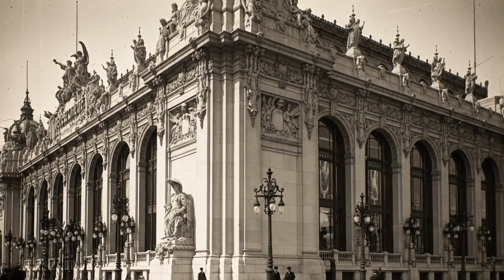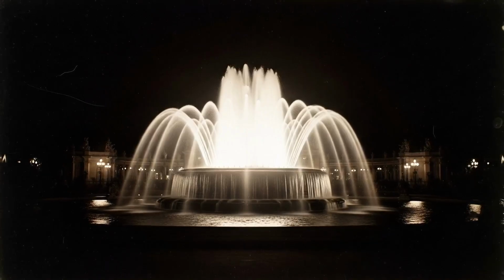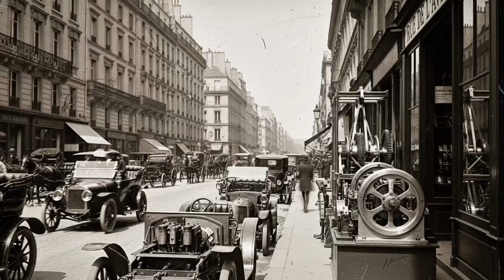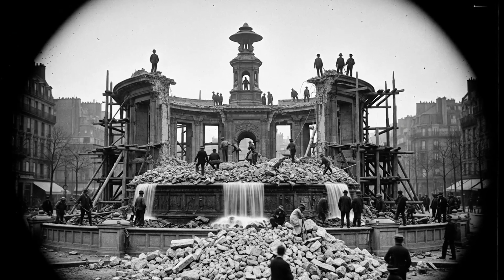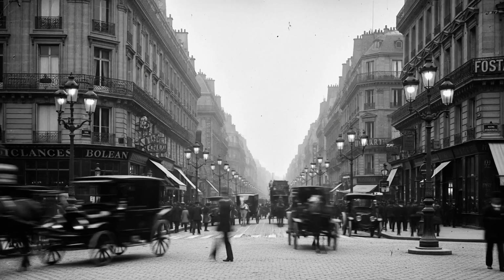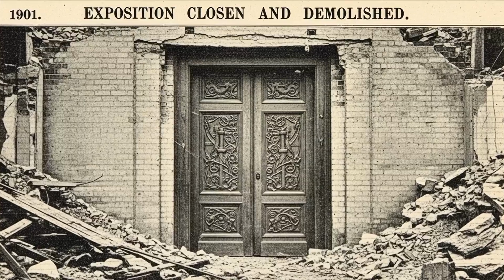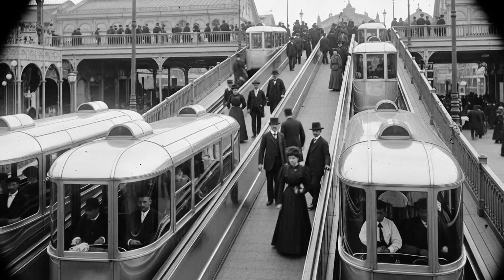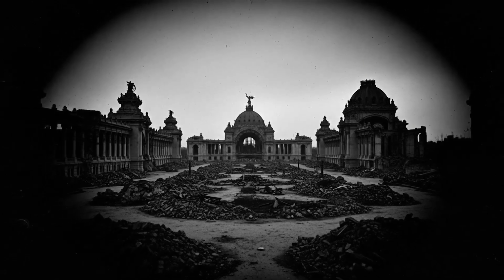"21,000 Horsepower in 1900 Paris — The Power Plant They Erased From History"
They built a power plant generating 21,000 horsepower in 1900 — more than the entire city of Paris possessed — then demolished it within months and erased the technical documentation. Why?
In 1900, the Paris Exposition's Palace of Electricity generated 21,000 horsepower — more electrical power than the entire city of Paris possessed at the time. This was a world where most homes still used gas lamps and candles. Where electrical systems were experimental. Where power distribution barely existed.

How did a temporary exposition built in less than 3 years generate more power than permanent Parisian infrastructure?

And why was it all demolished within months of closing?

🔍 This investigation examines:
• The impossible 21,000 horsepower generation system
• The 3.5-kilometer electric moving sidewalk (shouldn't have existed yet)
• Architectural features resembling atmospheric energy collectors
• Why such sophisticated structures were systematically demolished
• The missing technical documentation that would explain how this was possible

📜 Evidence examined:
• Official exposition photographs from 1900
• Contemporary newspaper accounts
• Architectural drawings of the Palace of Electricity
• Power generation records from Paris city archives
• Comparative analysis with modern electrical infrastructure

The photographs show palaces of light generating impossible power. The official history says it was coal generators and French engineering. But the evidence tells a different story.

🏛️ The buildings remember what the books forgot.

⚡ New investigation daily uncovering lost technology and suppressed history.

CHAPTERS:
00:00 - The Impossible Palace
02:45 - 21,000 Horsepower: The Numbers Don't Add Up
07:30 - The Moving Sidewalk That Shouldn't Exist
11:20 - Atmospheric Collectors or Decorations?
15:40 - The Systematic Demolition
18:30 - Questions Without Answers